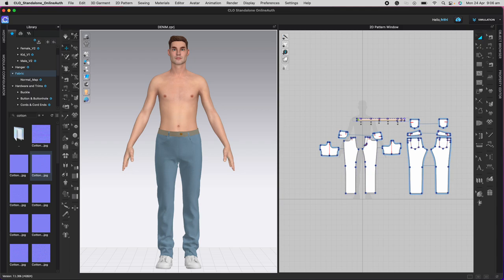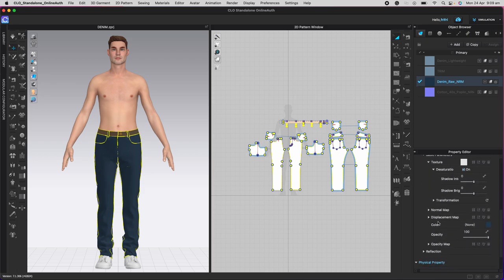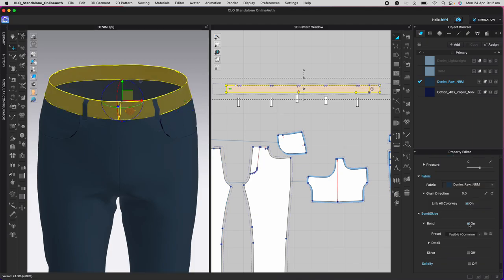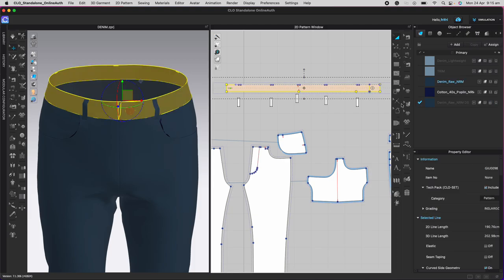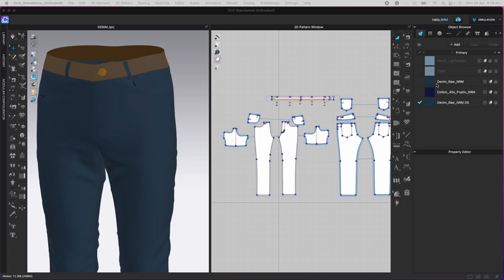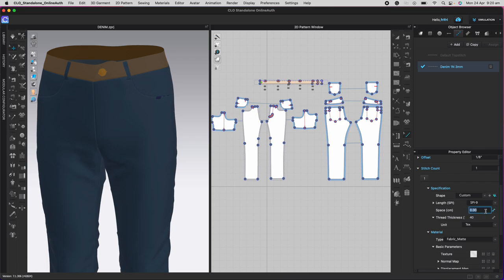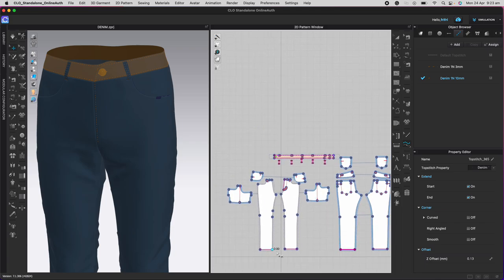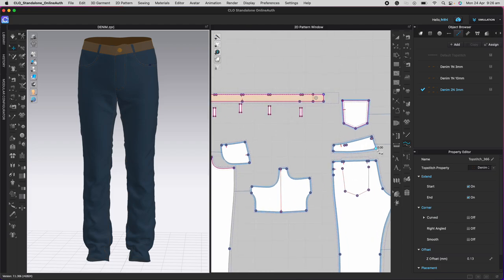Clo3D Denim Part 1